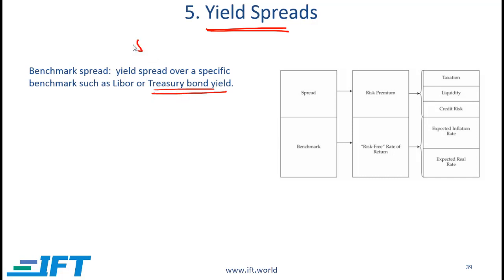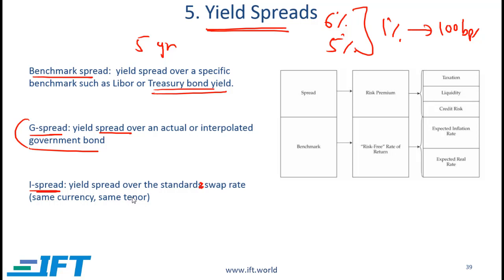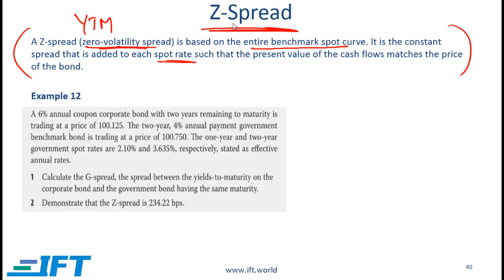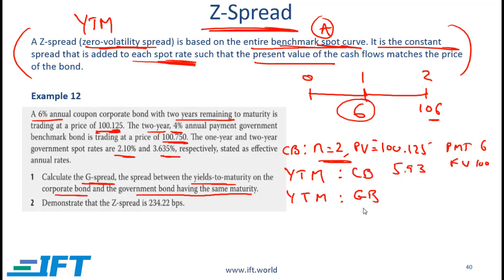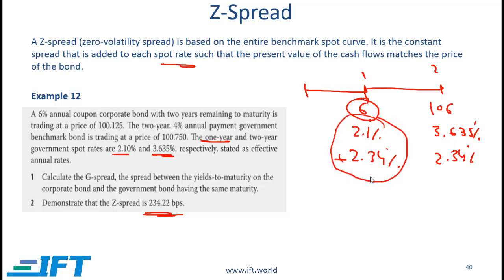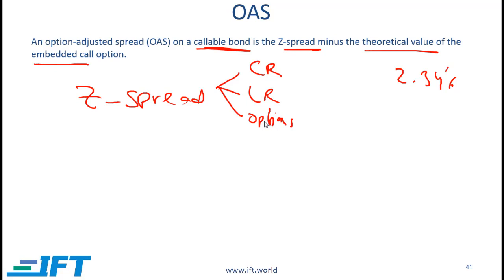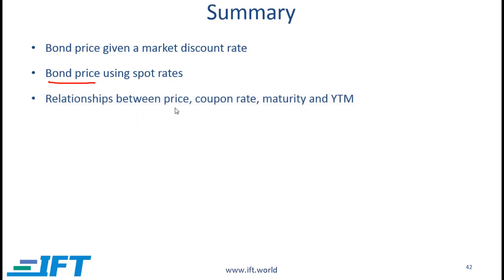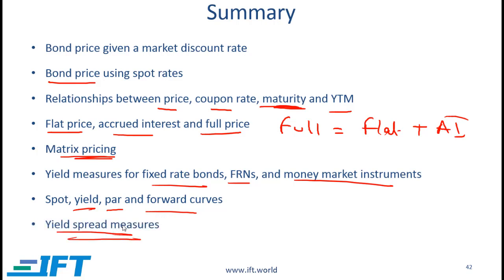Introduction to Fixed-Income Valuation - Lec 7